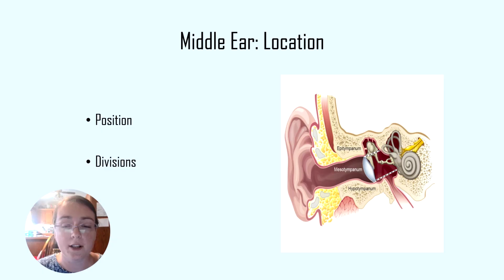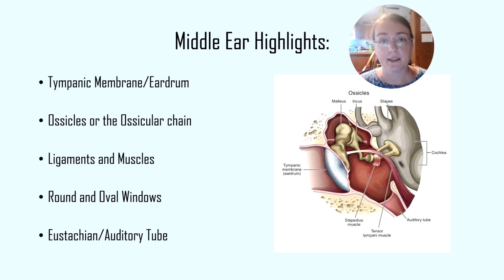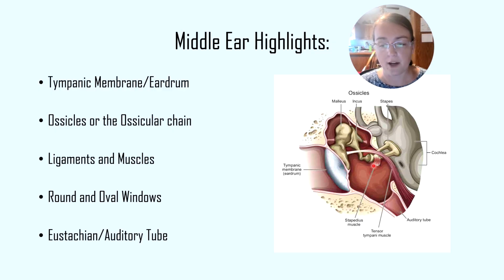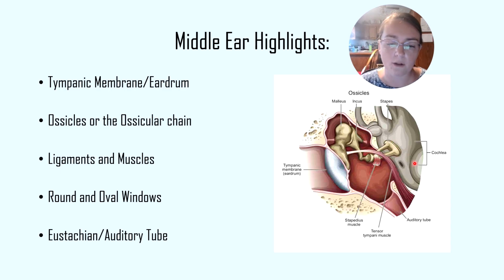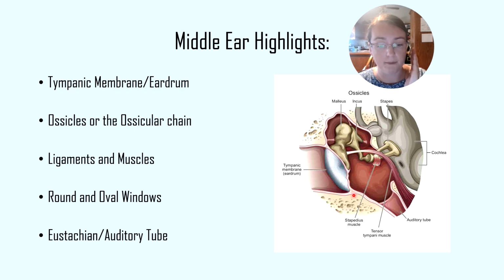The Middle Ear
This is my middle ear video for Fort Hays State University’s SLP 305: Anatomy and Physiology of the Speech and Hearing Mechanism.